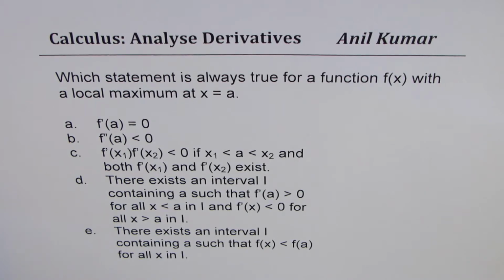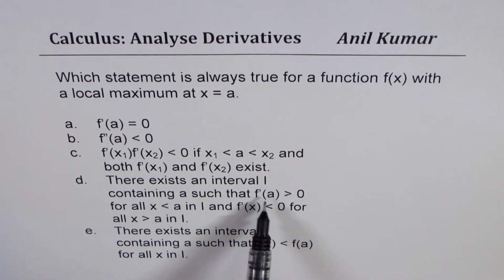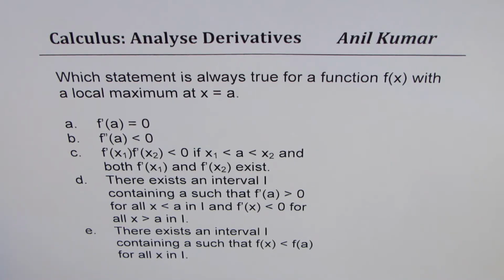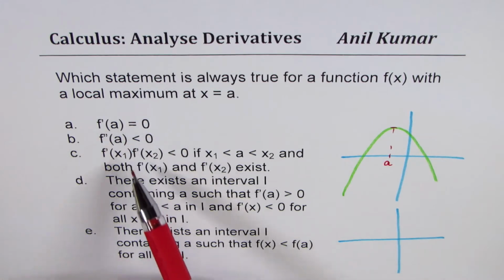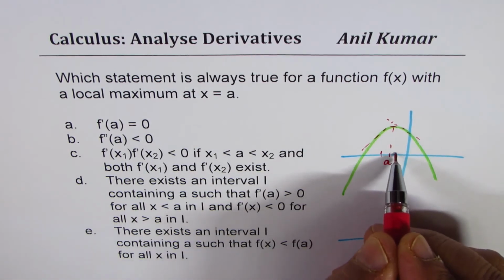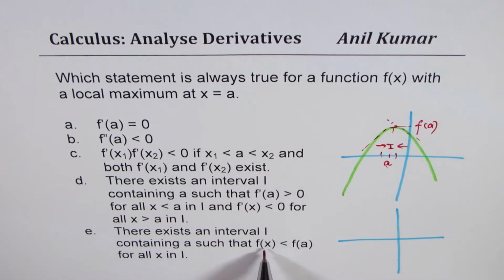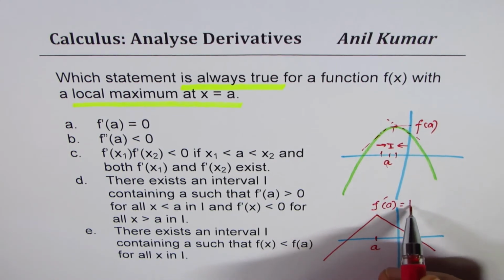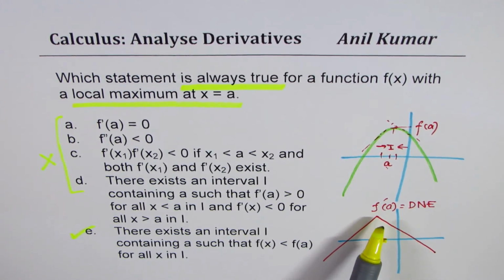Which condition is always true for local maximum of a function analyse value and derivatives